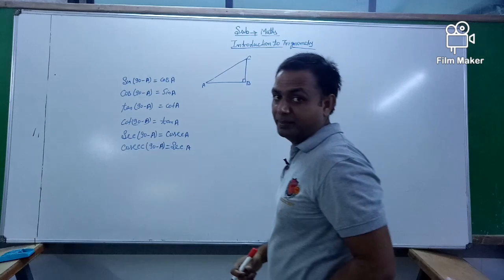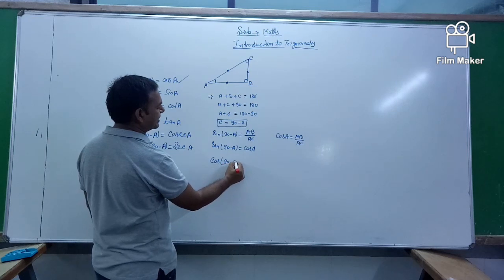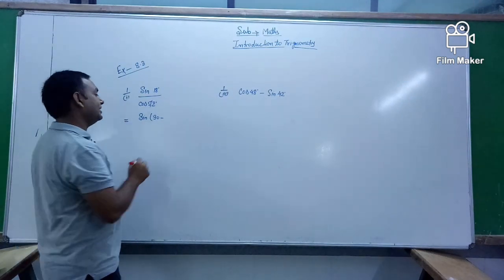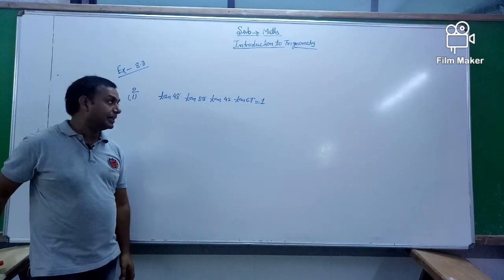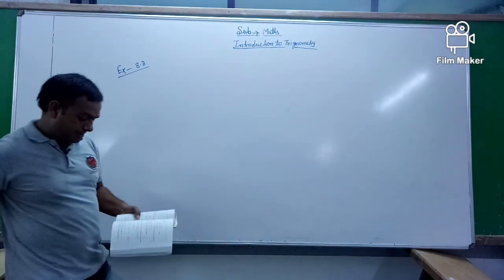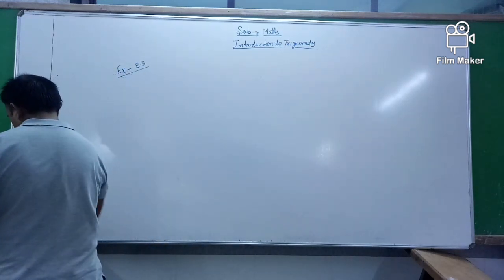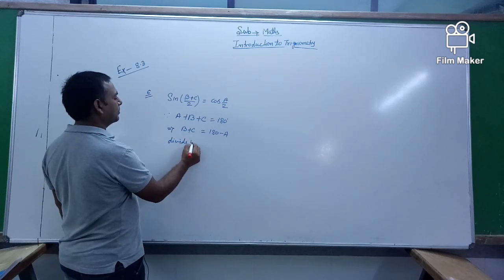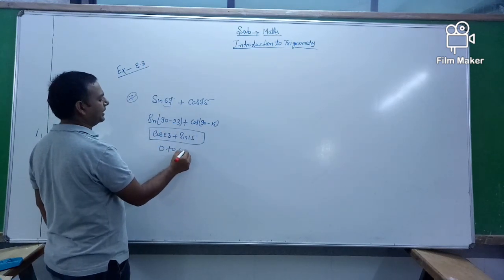Class 10th | Introduction to Trigonometry | exercise 8.3 | Learn full solution by Manoj Singh sir